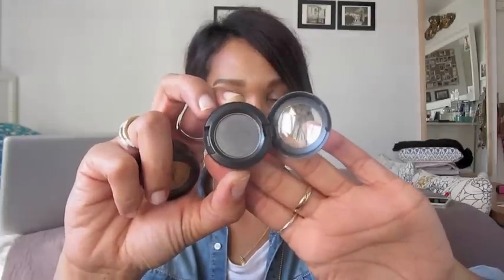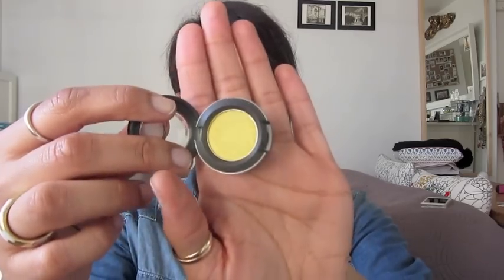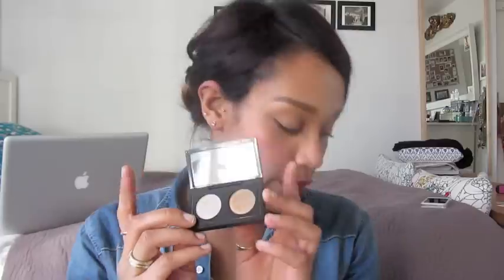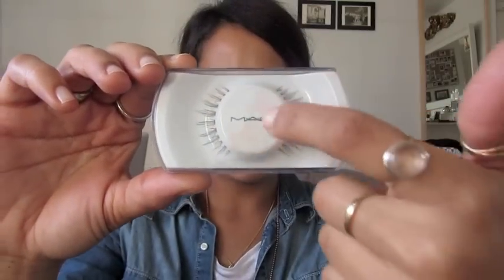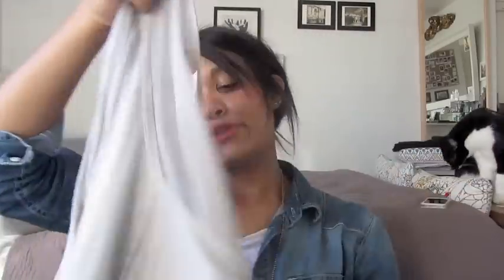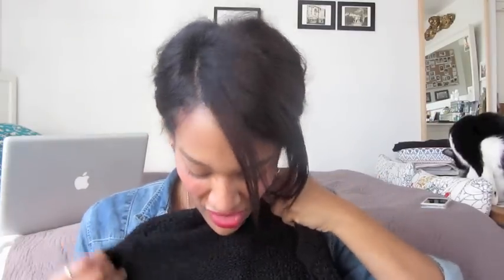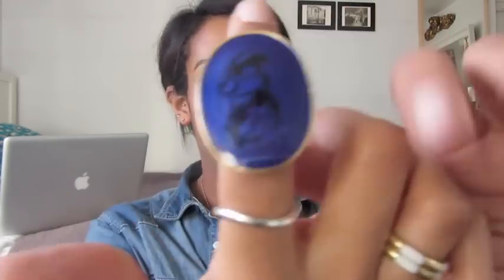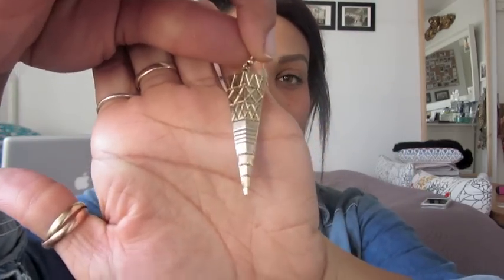Make Up Haul/My Pashley Bike xx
Hi Everyone,
This is my first haul, Its a bit long so grab a tea. Hope you enjoy xxx